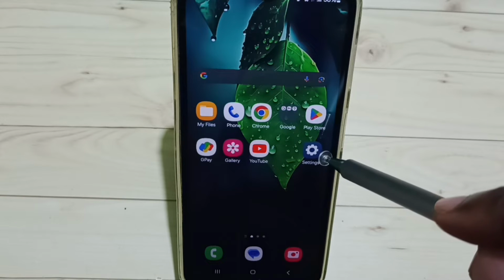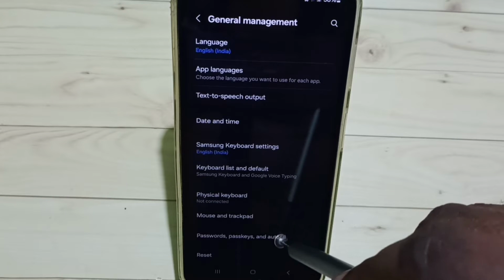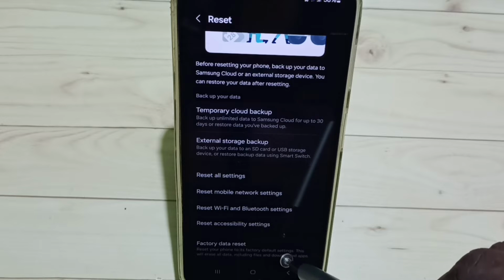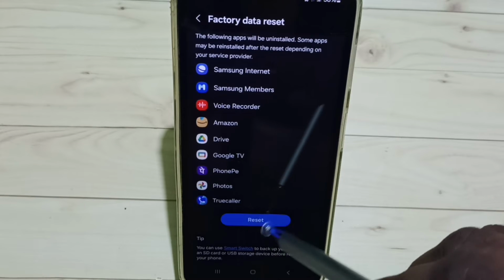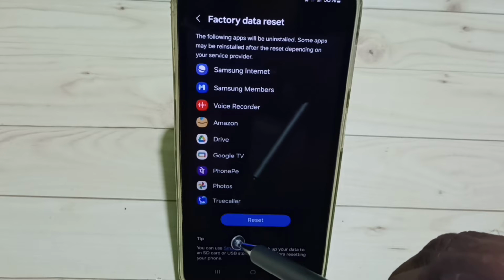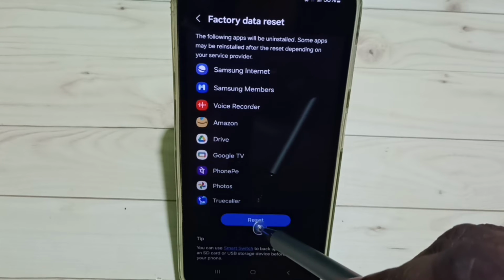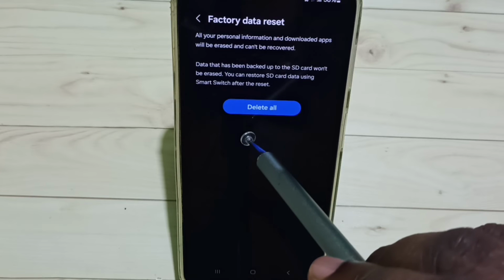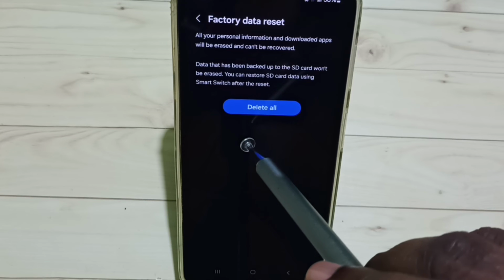How to Reset Samsung Galaxy M15 5G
samsung, samsung galaxy, mobile, phone, android, android 14, android 15, smartphone, how to,enable, disable, turn on, turn off, factory reset , hard reset,